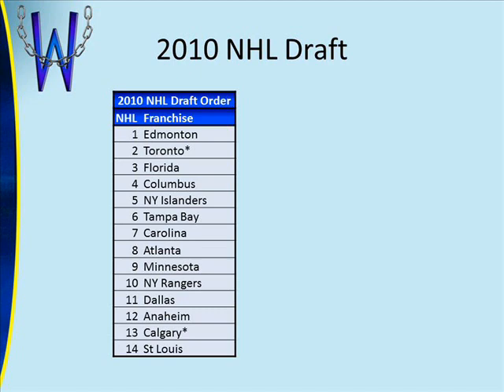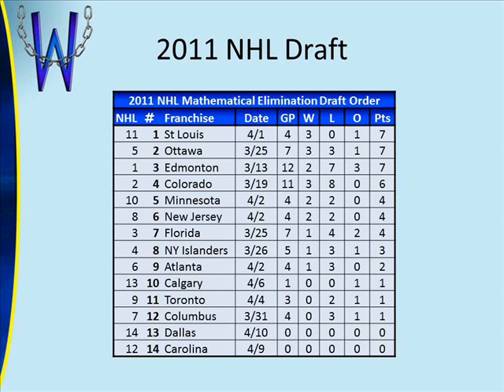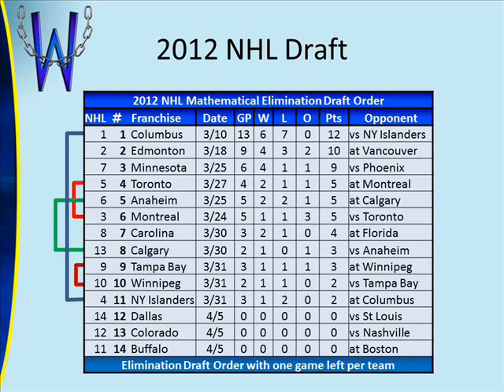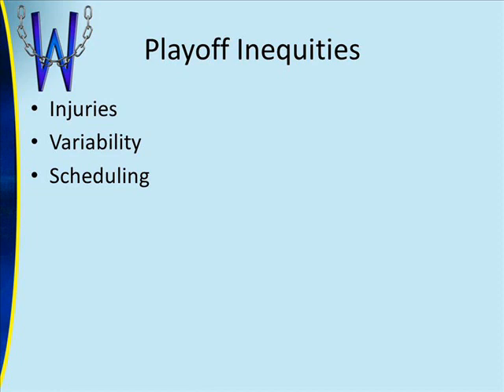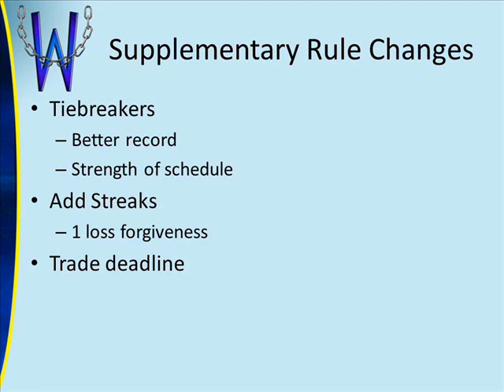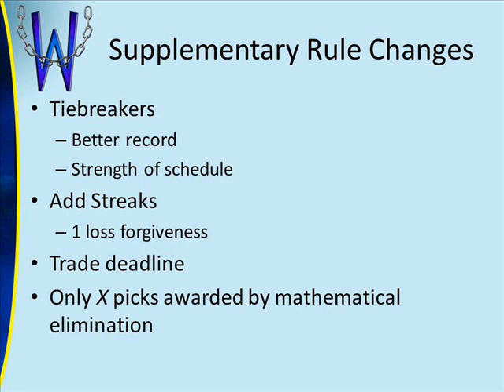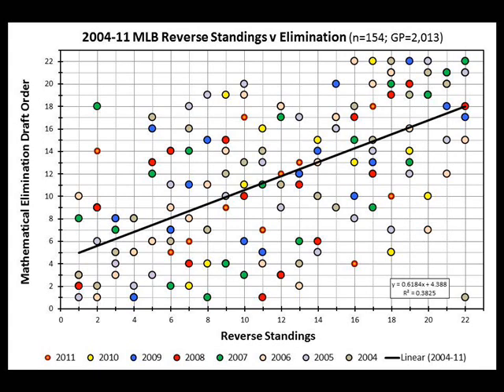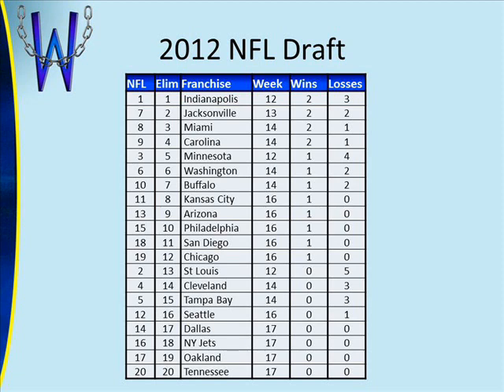How to Cure Tanking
Adam M. Gold

MIT Sloan Sports Analytics Conference 2012
Evolution of Sports

Encouraged by fans' desire to cheer passionately for their favorite teams every game of the season, I respectfully propose that draft order should be determined by performance after mathematical elimination.  Analysis of historical data suggests optimistic statistical methods based on functions of winning can end tanking in sports. I hypothesize that when the incentive for teams to intentionally handicap themselves is removed, the expected elimination draft order is highly correlated with the expected reverse standings.  The risk of allowing a poorly performing team to lose the top draft pick is outweighed by the benefit of eliciting intense competition, inspiring fans' interest, and preserving sports' integrity.  If a championship can be awarded based on the result of a subset of games that have injuries, variability, and inequities, then draft order can be determined with comparable dynamic mechanics.  This method of holding professional franchises accountable justifiably quantifies a minimum level of success that teams must possess.  The number of games awarded to earn the first pick is dependent on parity and competitive balance.   With warm personal regards and best wishes for a successful conference, I am proud to submit enriching research that has the potential to initiate an era where teams make the pursuit of winning unlimited.